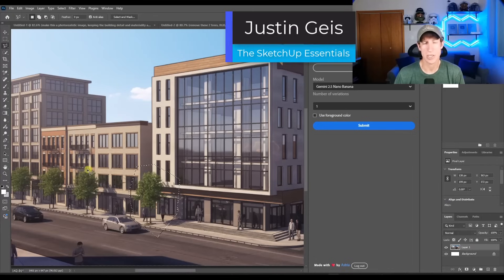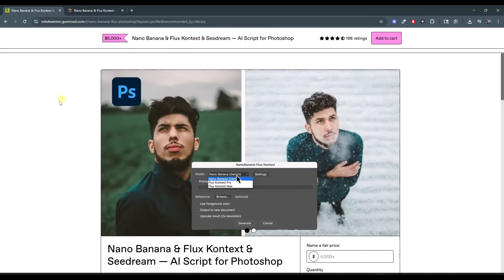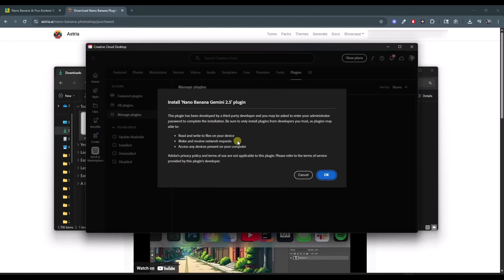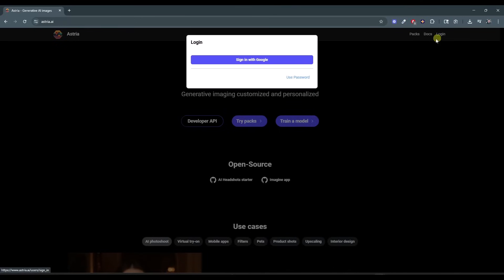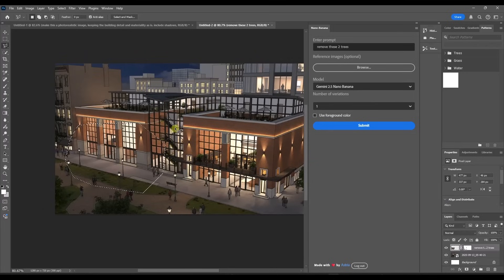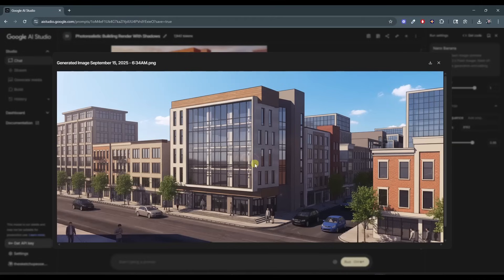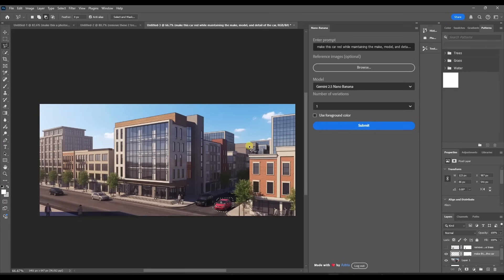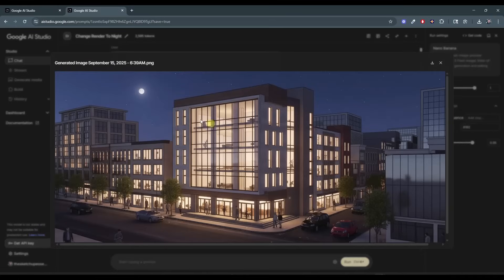Nano Banana for Architecture JUST GOT BETTER with this editing tool!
Nano Banana was always cool, but sometimes hard to be specific with your changes. This Photoshop plugin makes creating edits using Nano Banana a LOT easier!

GOOGLE AI STUDIO LINK (Use Nano Banana Free Here)

Learn SketchUp with me!

TIMESTAMPS
0:00 - Introduction
0:12 - The issue with Nano Banana
1:00 - Where to find the Photoshop Plugin
1:47 - Why other tutorials are showing the wrong link
2:27 - How to install the plugin
4:22 - Linking the plugin to Astria AI
5:27 - Using the Plugin to make adjustments to images
6:16 - Full workflow pt 1 - Nano Banana to Photoshop part 1 - AI Studio
8:18 - Full workflow pt 2 - Making edits in photoshop
10:47 - Full workflow pt 3 - AI Studio final tweaks